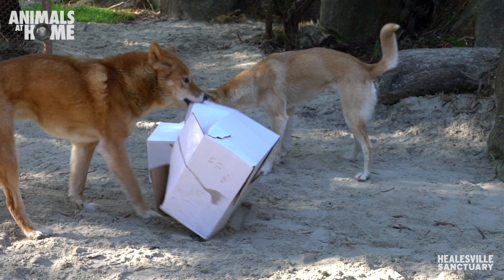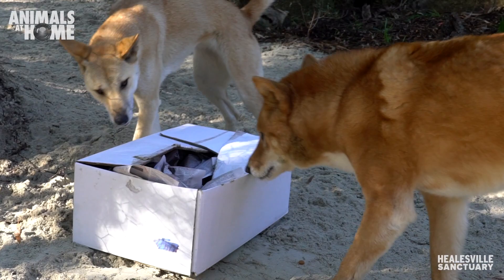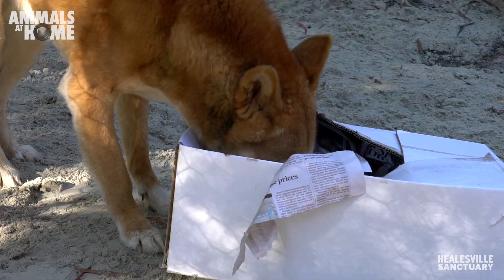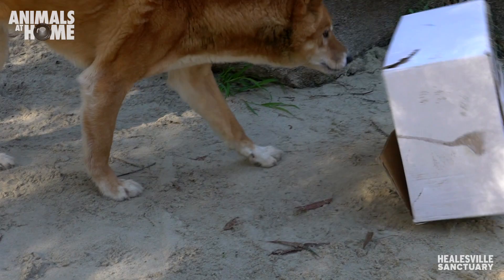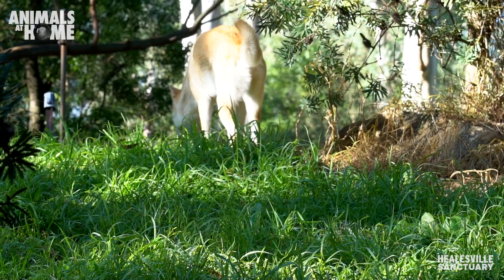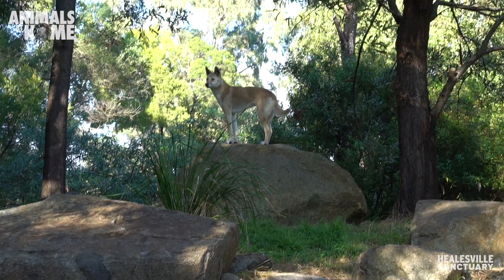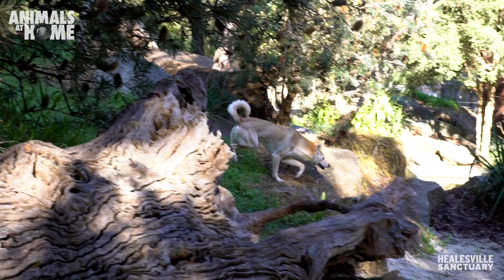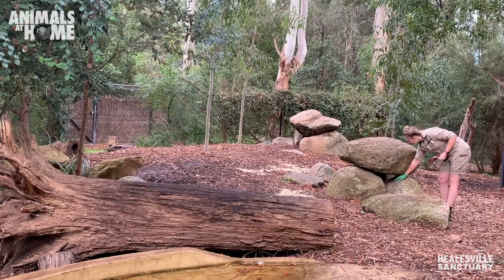Enrichment tips from a dingo keeper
Healesville Sanctuary Dingoes Dargo and Maliki enjoy some box enrichment and keeper Shaun explains how you can use the same idea for your pets at home